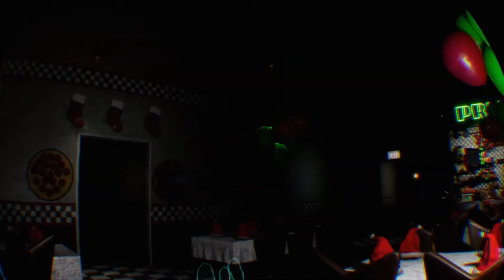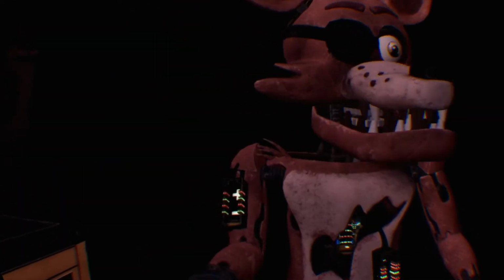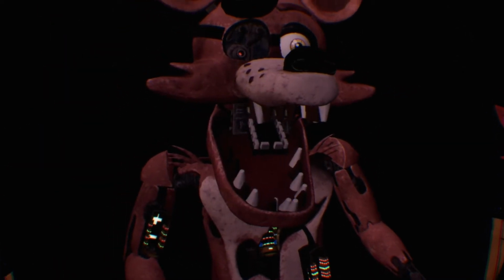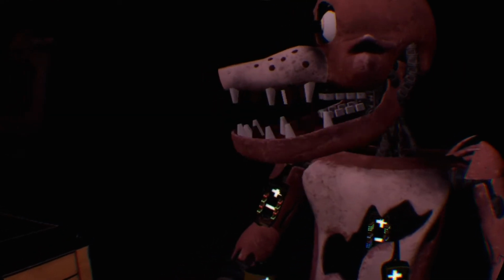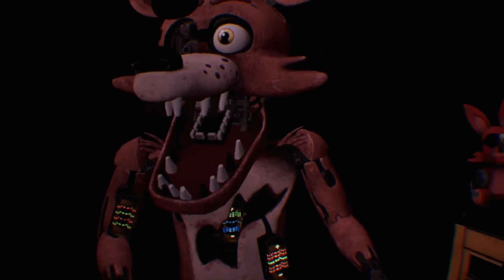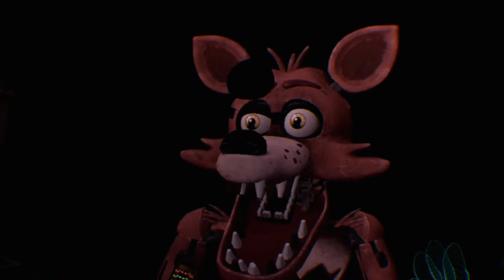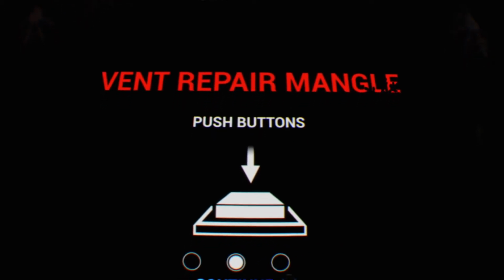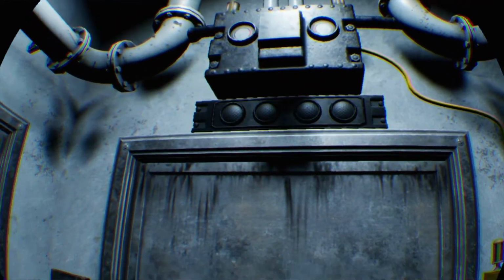FNAF / OLD MAN FALLS OVER!